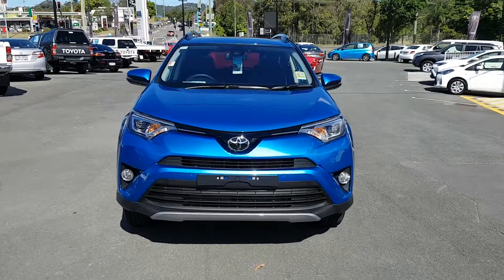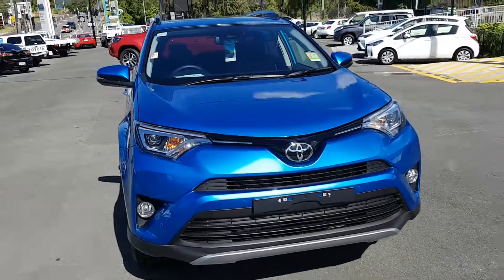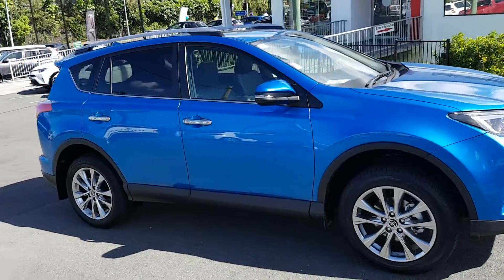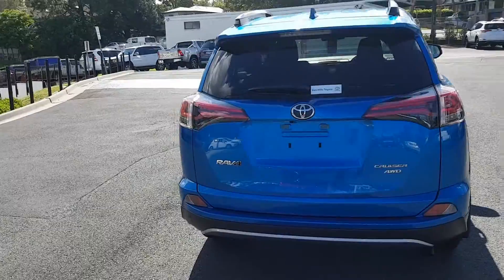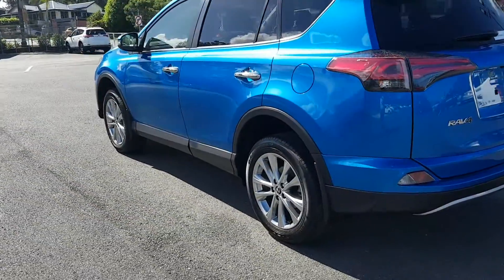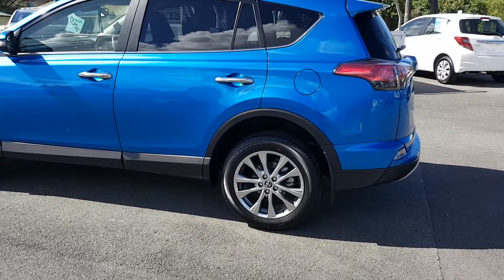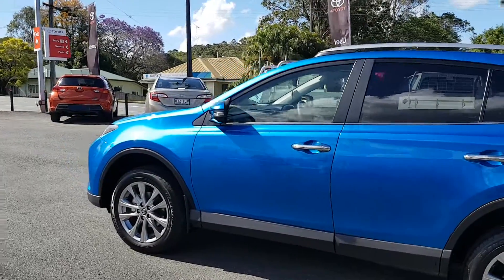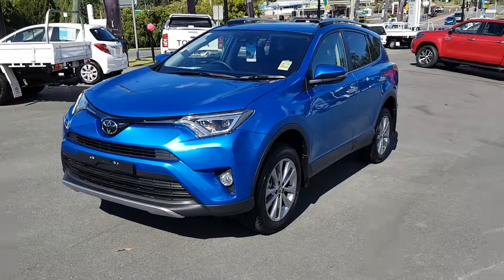2016 Rav4 Cruiser